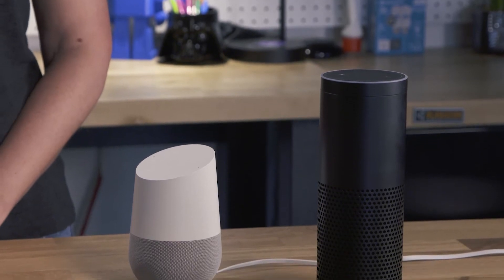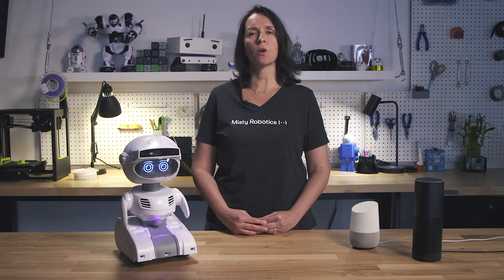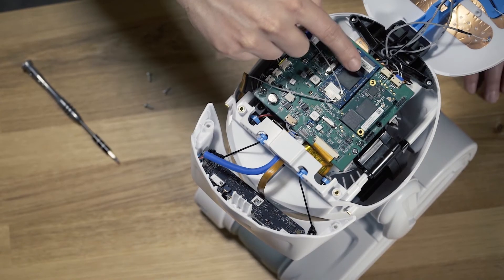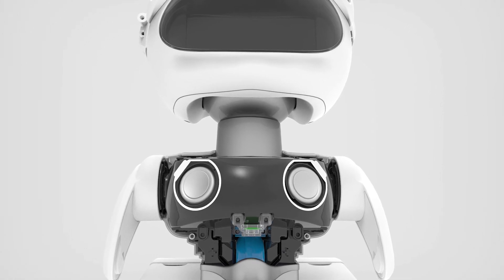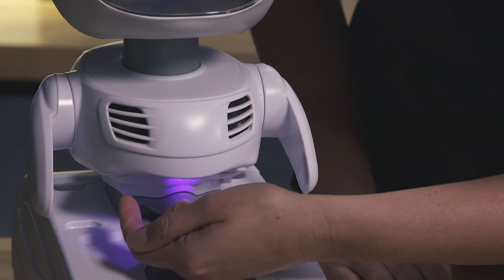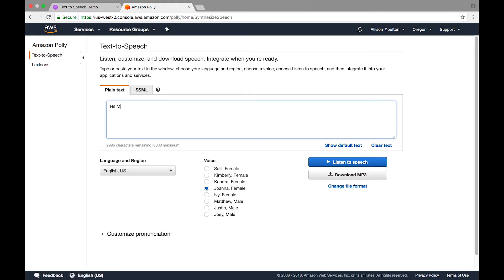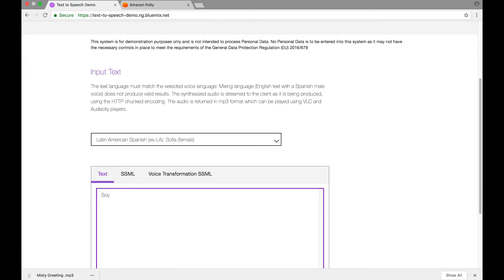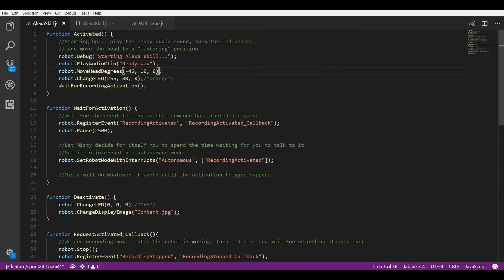Misty II Feature Breakdown: Voice Interaction and Speakers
Having Misty respond to voice commands, integrate with third-party voice assistants like Alexa, Cortana, and Google Home, speak text, and provide access to raw audio data is not just possible, it’s easy.